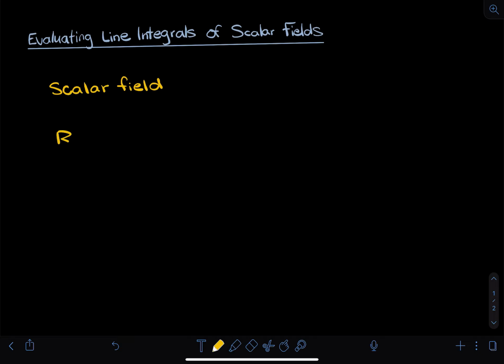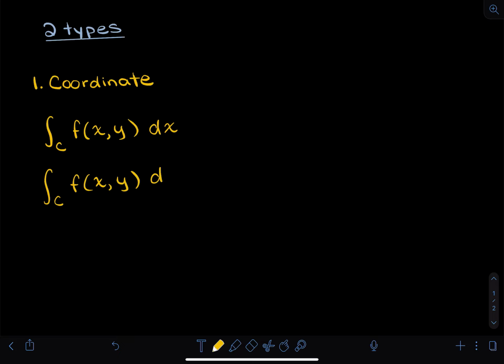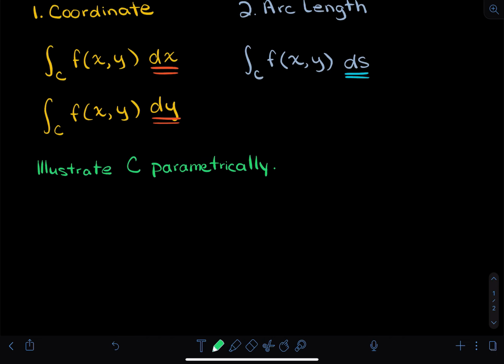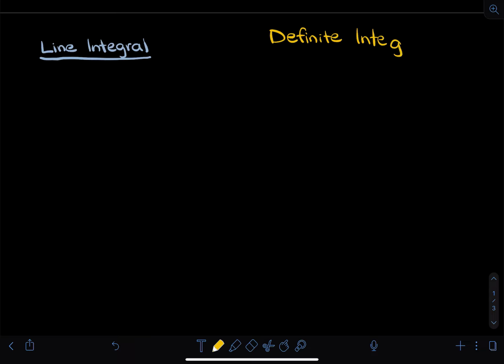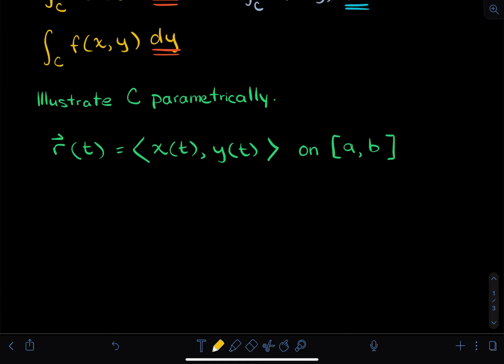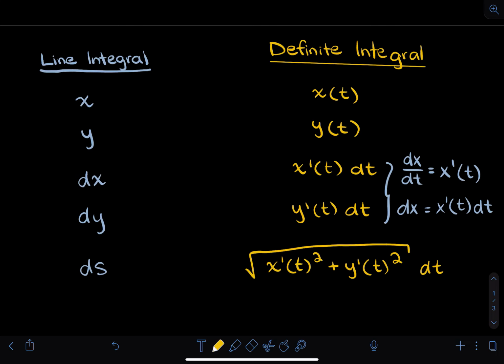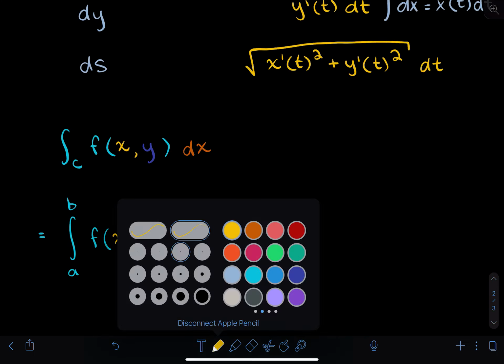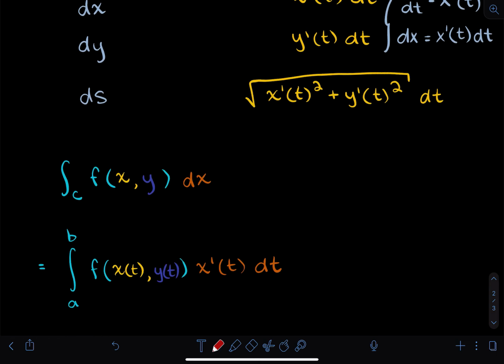Evaluating Line Integrals of Scalar Fields | Multivariable Calculus | Understand to Learn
An overview of how to compute a line integral of a scalar field, with respect to either a coordinate or an arc length, by transforming a line integral to a definite integral.

Understand to Learn aims to explain concepts in a way so you can understand a topic, rather than simply memorizing notes. In order to learn effectively, you need to understand first!